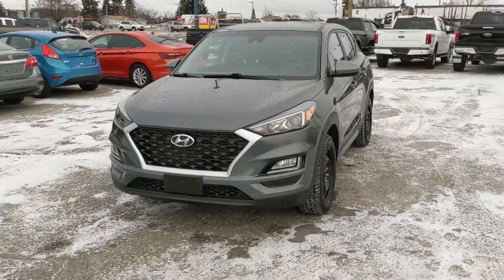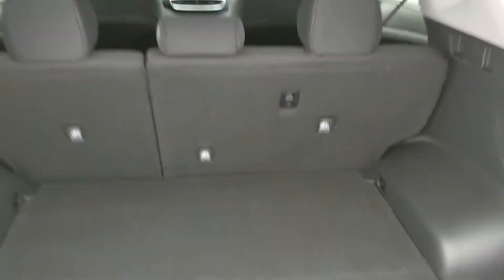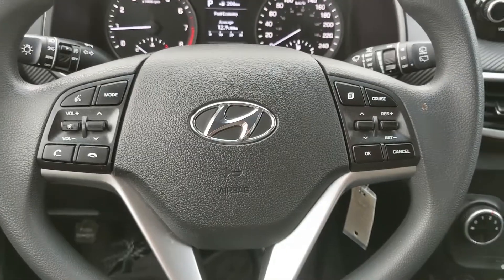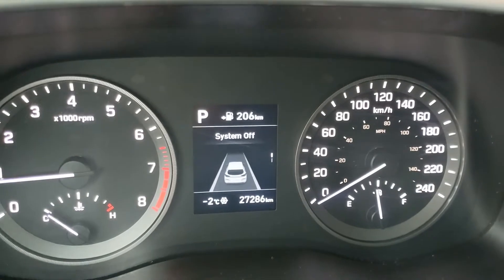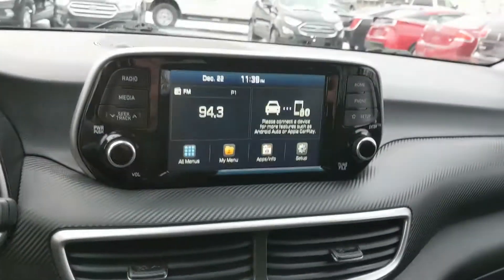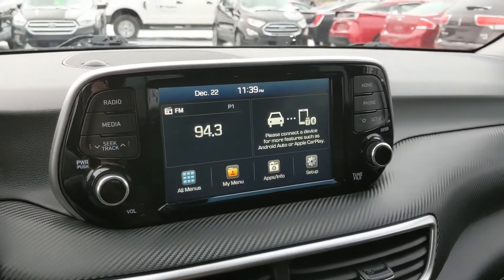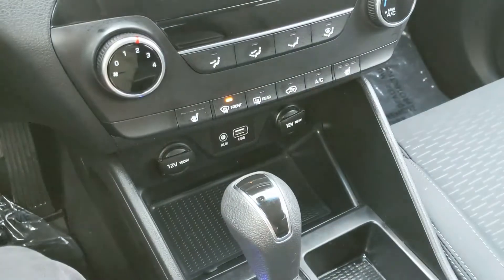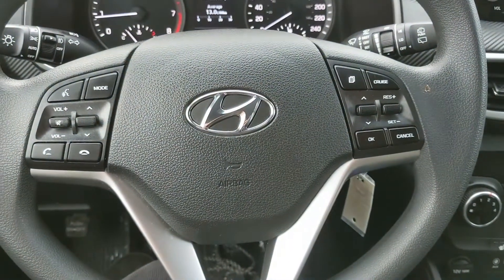2019 Hyundai Tucson Essential Walk-Around | Stock# KF42925A | Prince George Ford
2019 Hyundai Tucson Essential Walk-Around | Stock# KF42925A | Prince George Ford

Coming in Coliseum Gray with Black Cloth interior.

4D Sport Utility 2.0L I4 DGI DOHC 16V LEV3-ULEV70 161hp 6-Speed Automatic with Overdrive AWD

1331 Central Street West
Prince George, BC
V2M 3E2